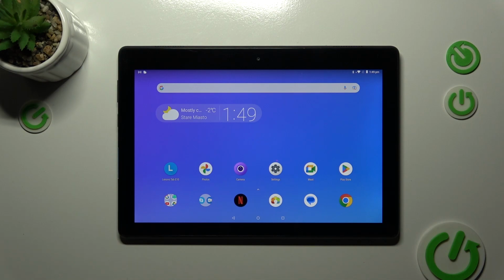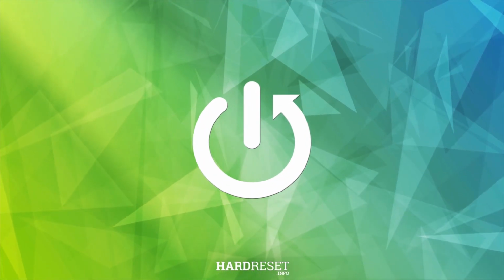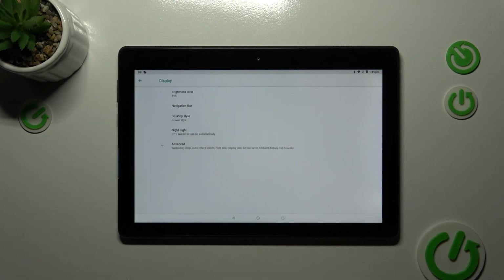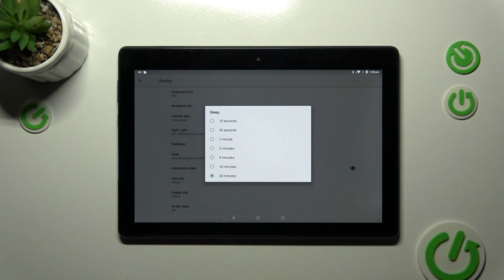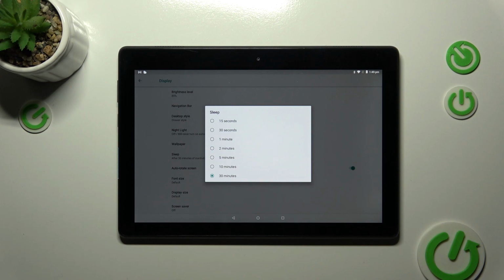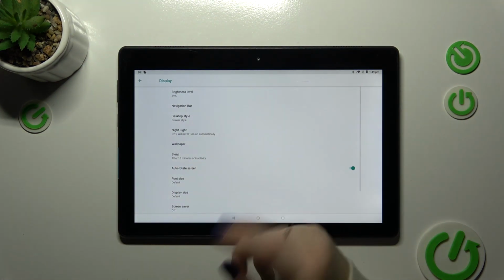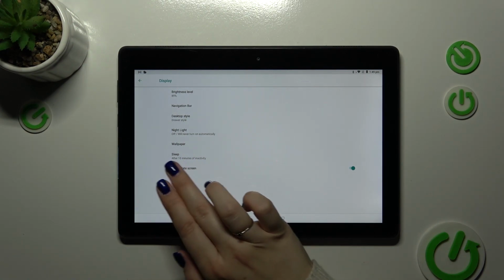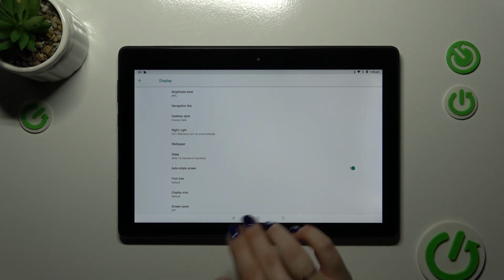How to Change the Screen Timeout Value on LENOVO Tab E10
Unlock the power of personalized screen settings on your LENOVO Tab E10! Join us in this tutorial as we delve into the easy steps of adjusting the screen timeout value. Learn how to tailor your tablet's display timeout to match your usage habits, ensuring an optimal balance between efficiency and energy conservation. Watch now for a hands-on guide to enhancing your device experience!

How to adjust the screen timeout delay on LENOVO Tab E10? How to increase the screen timeout value on LENOVO Tab E10? How to reduce the auto screen off value on LENOVO Tab E10?